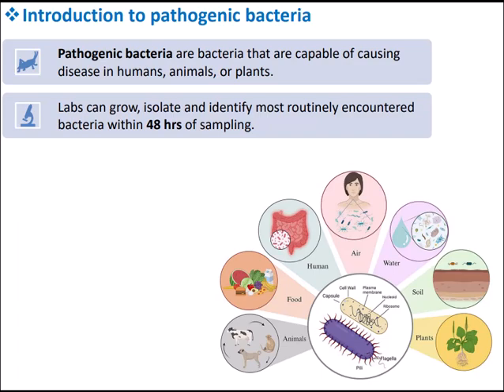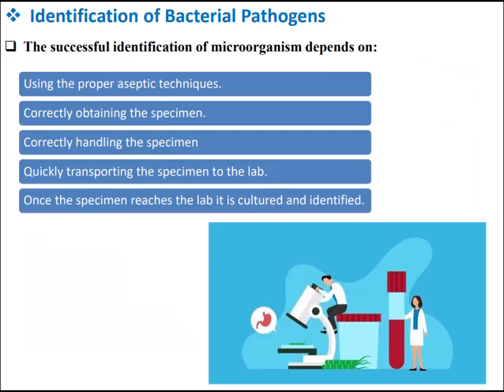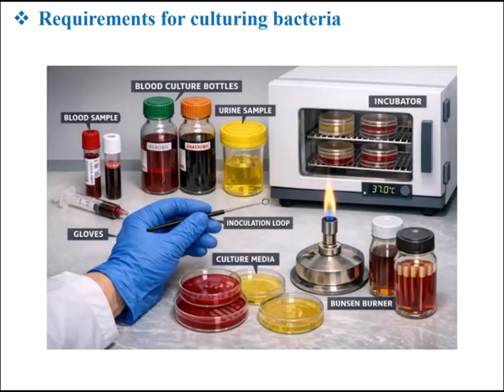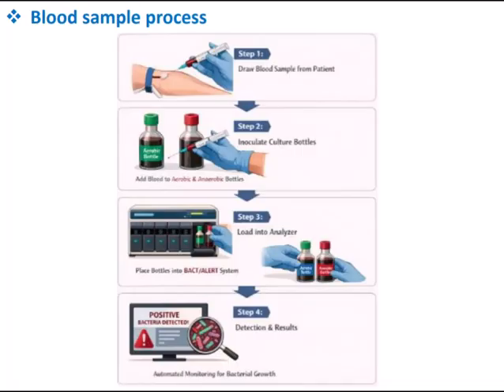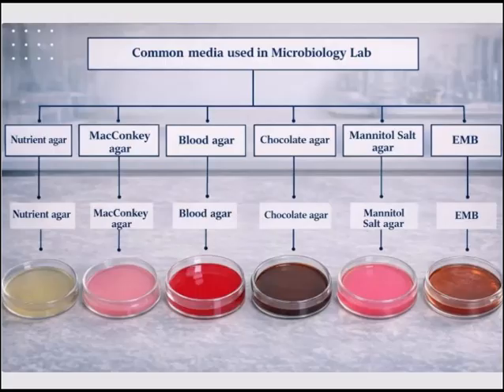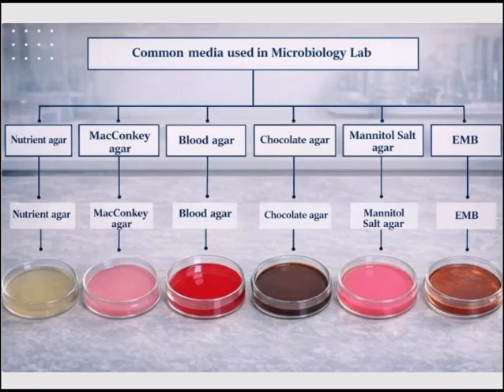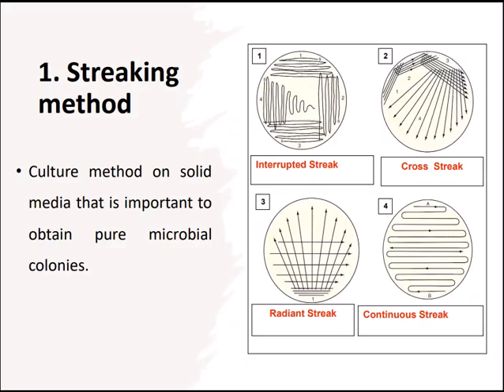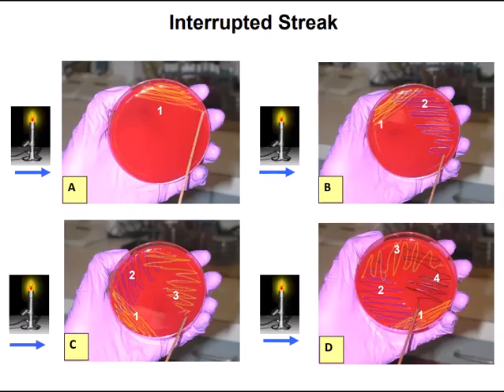Identification of Bacterial Pathogens